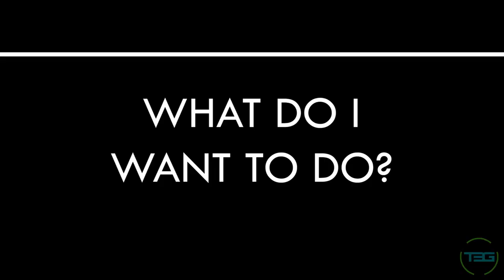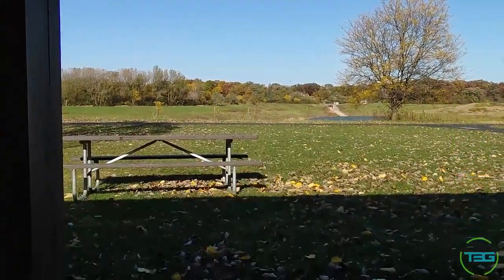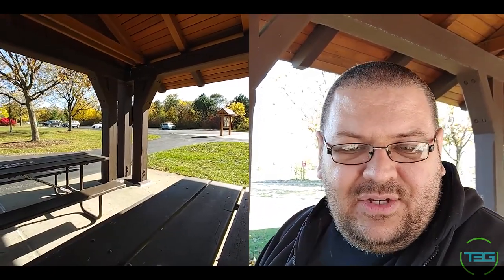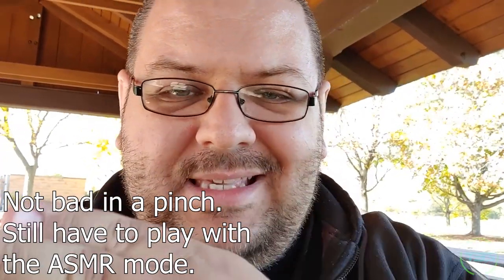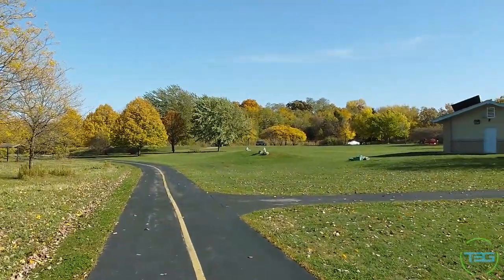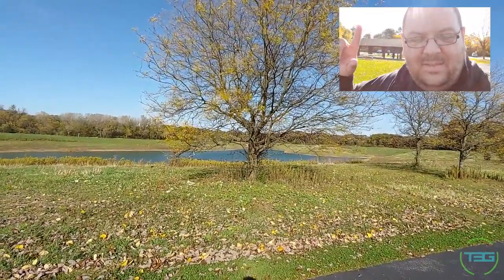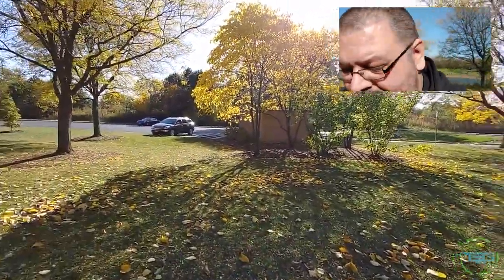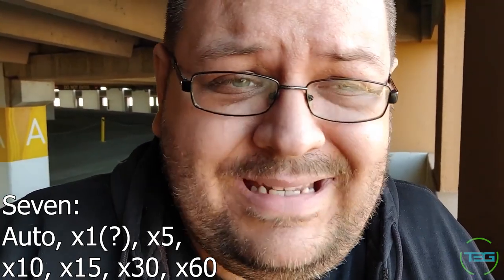LG Wing Camera Test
Got the LG Wing a couple days early, so we had to test it